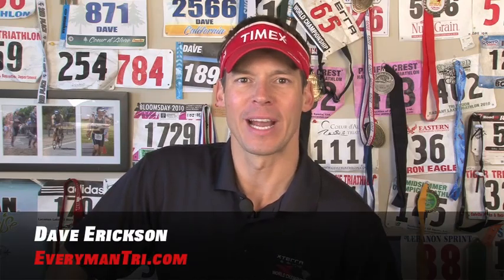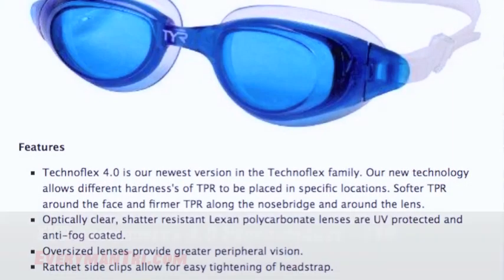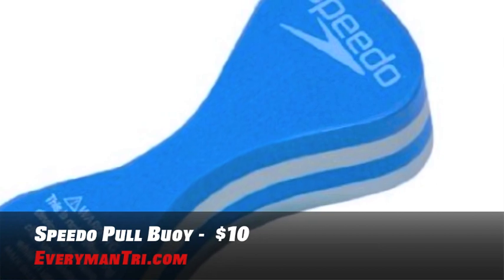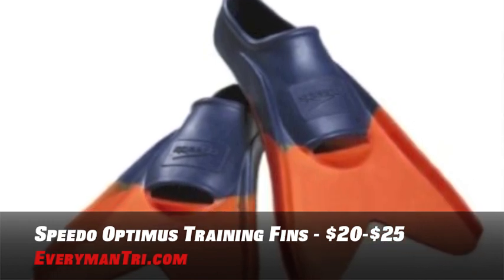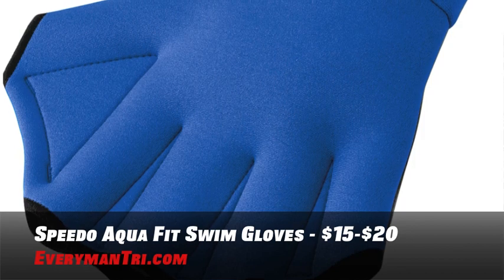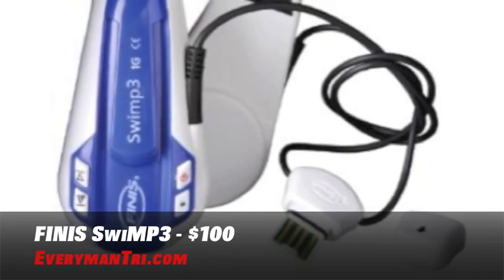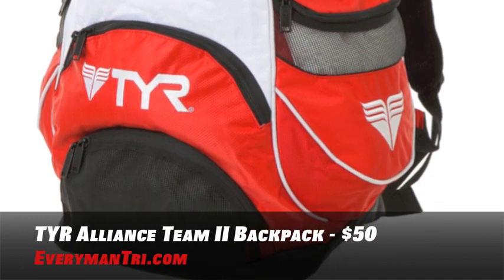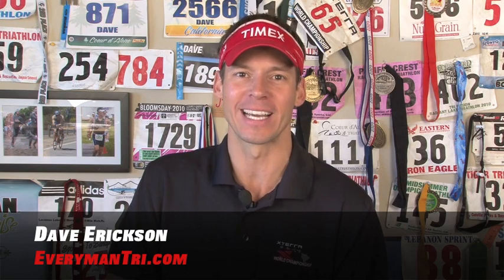The Ultimate Stocking Stuffers Guide for the Triathlete Swimmer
) Getting that perfect Holiday gift for the triathlete swimmer in your life is not easy...that is until today. In this video we provide you with the top stocking suffers that will make any endurance athlete a happy camper during this Holiday season.